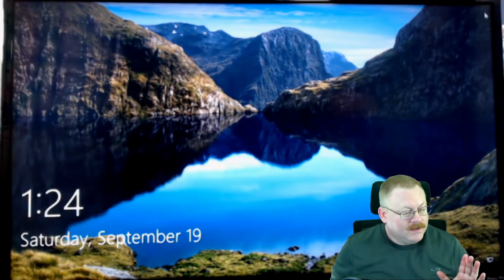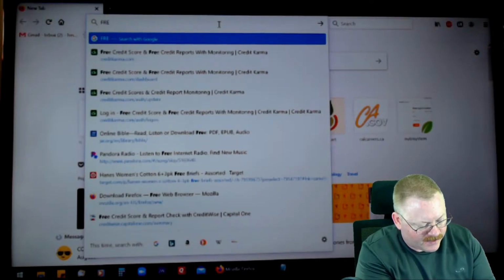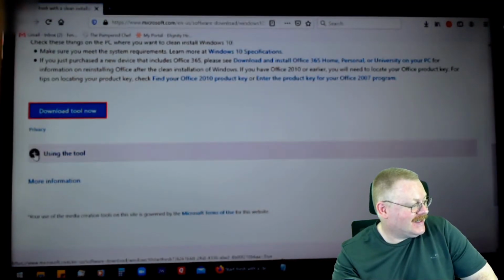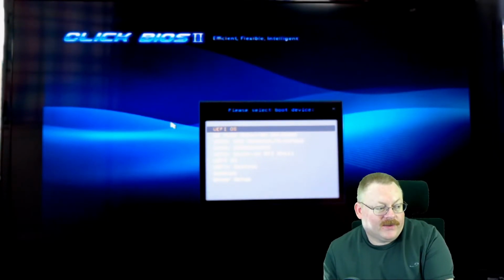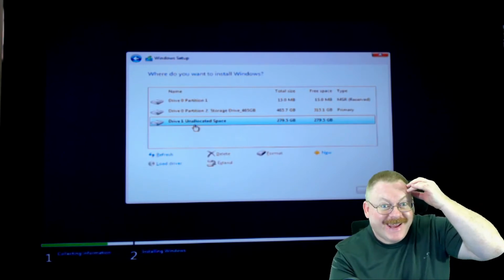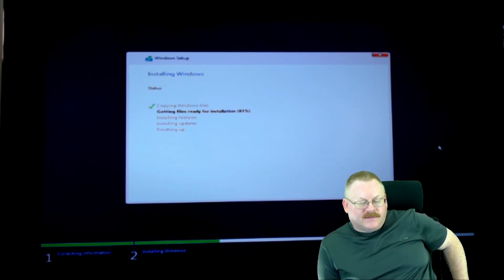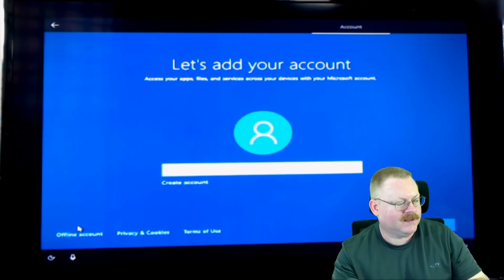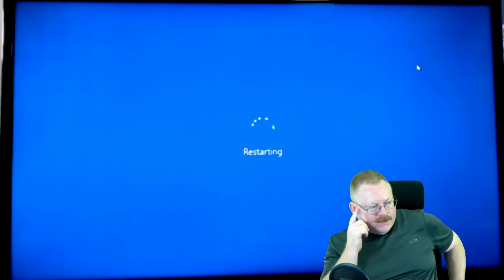A Fresh Re-install of Windows 10 (Part 1)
An almost real-time walk-thru fresh install of Windows 10 (edited some for time restraints)